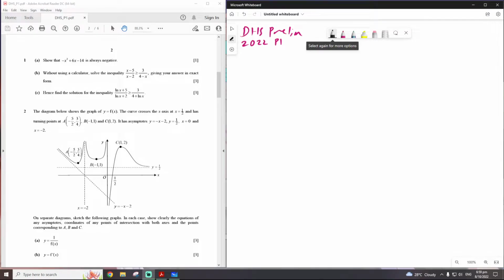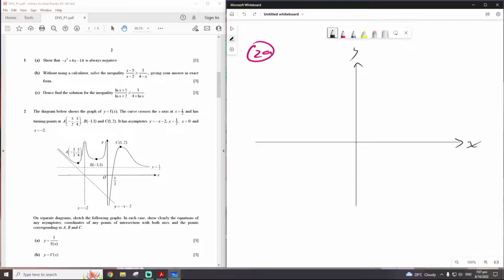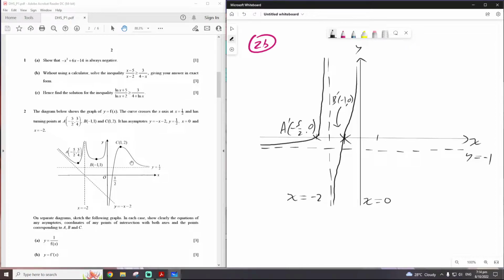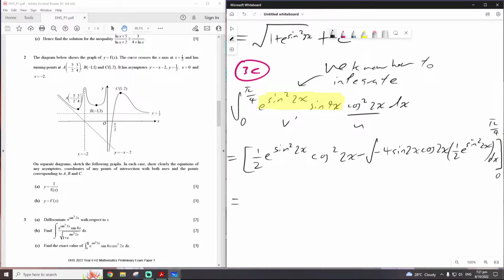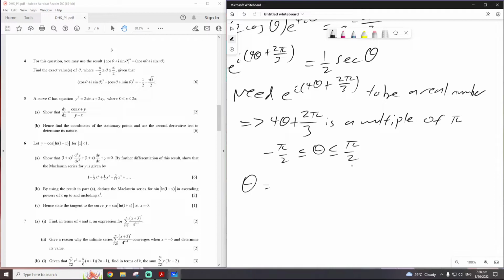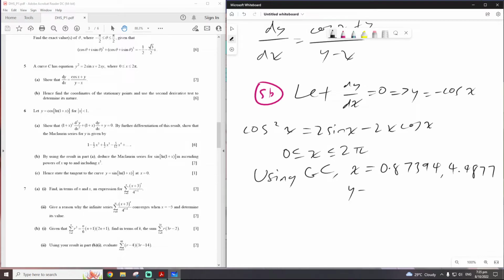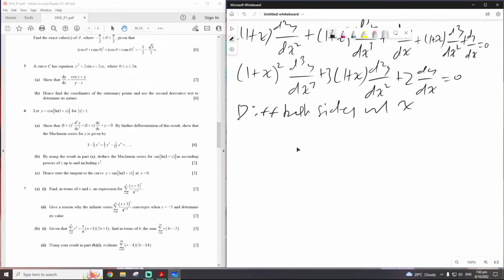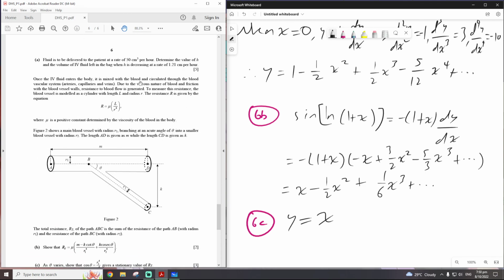DHS H2 Math Prelim 2022 P1 (Q1-6)